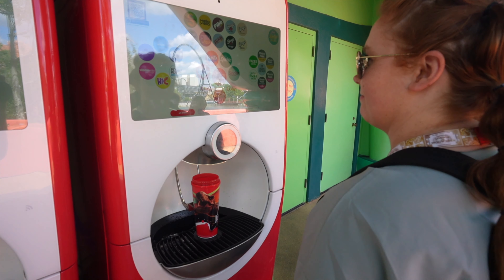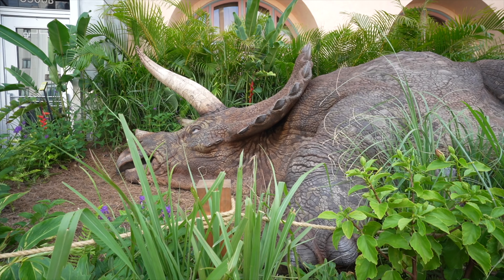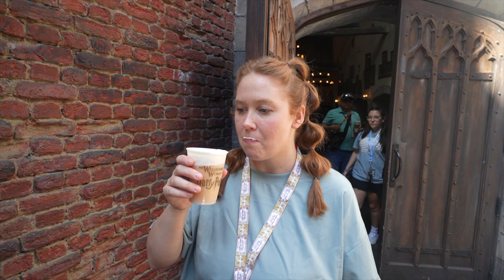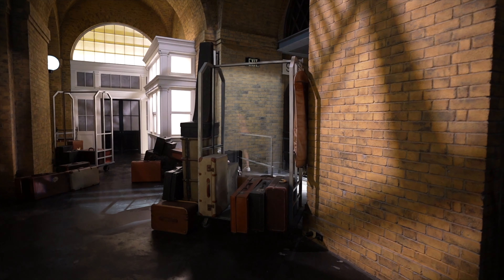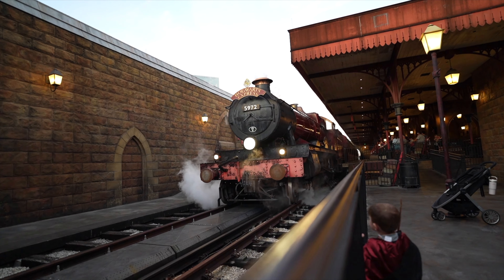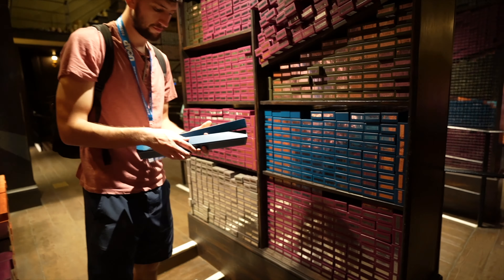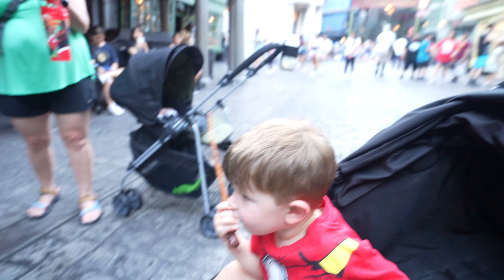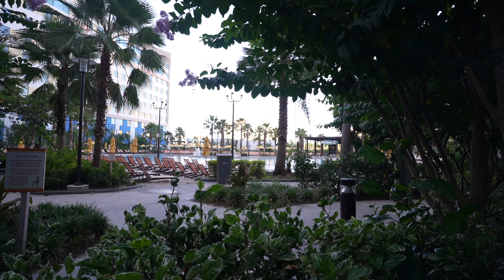MUST DOS at Universal Orlando… Hagrid’s is NOT #1??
Today we're talking about our MUST DOS at Universal Orlando. We're telling you things you NEED to do when you visit the parks & giving you our reasons that we've ranked them as our top 10 things at Universal.

We're counting down from our #10 to our #1, so watch until the end to hear about our absolute favorite things at the park!

OUR YOUTUBE EQUIPMENT:
main camera
vlogging tripod
extendable vlog tripod
small camera
ring light

This means so much to us, lets us know what you guys want to see more of, and helps push our channel and videos out to other theme park lovers!

Channel Memberships are new to us but we're so excited to offer this!

If you're here, we're so thankful for you watching our videos and supporting us being able to help provide theme park content & help people plan their best vacation ever!

00:00-01:59 #10
02:00-03:46 #9
03:57-05:49 #8
05:50-07:50 #7
07:51-09:30 #6
09:31-10:47 #5
10:48-12:34 #4
12:35-14:20 #3
14:21-16:51 #2
16:52-19:22 Hannah’s #1